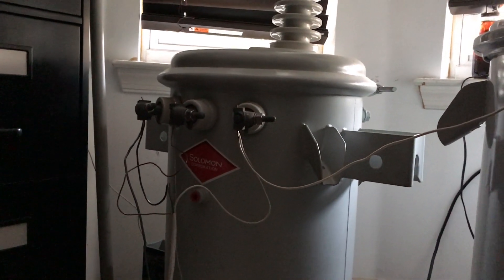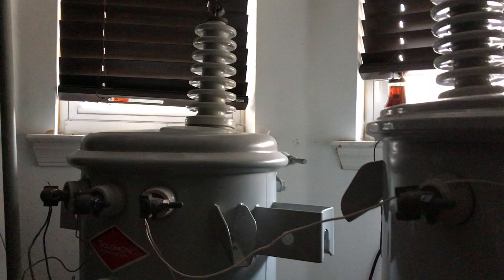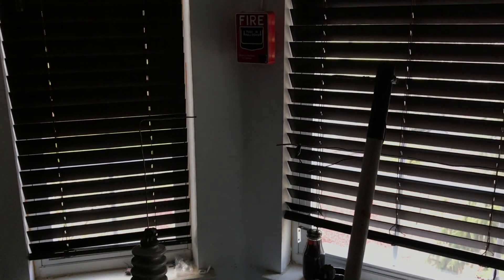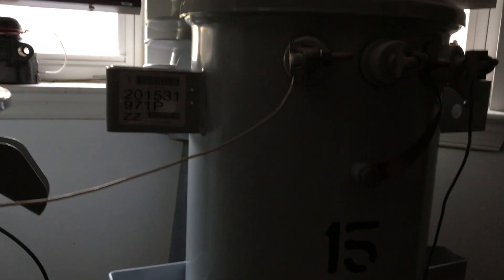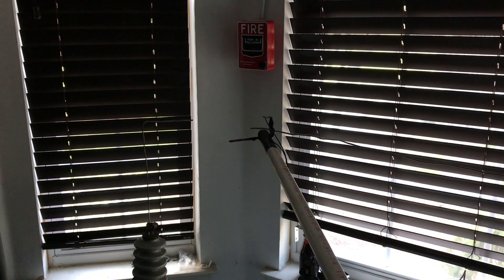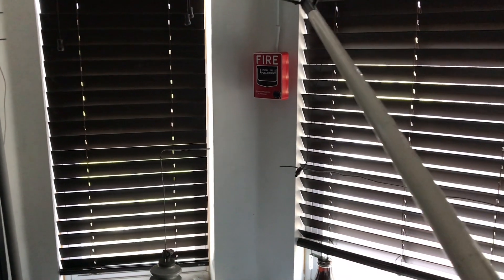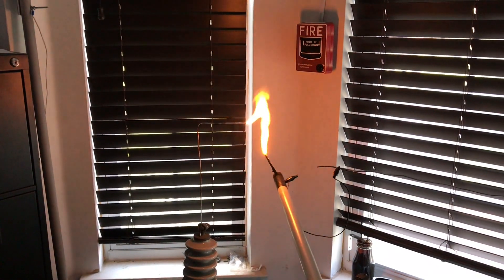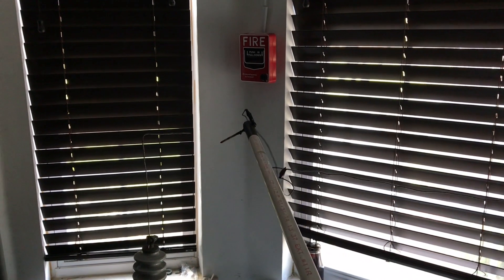28,800 Volt Arcs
28,200 Volt arcs using 2 24.9/14.4GRDY transformers in series opposing.